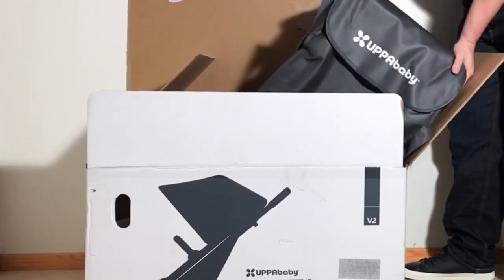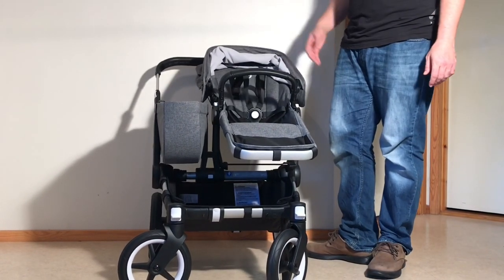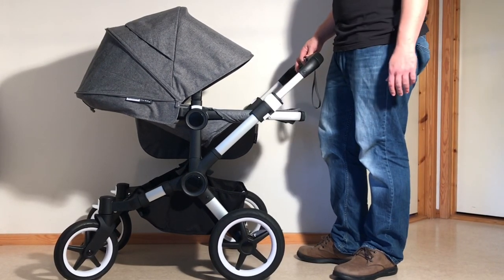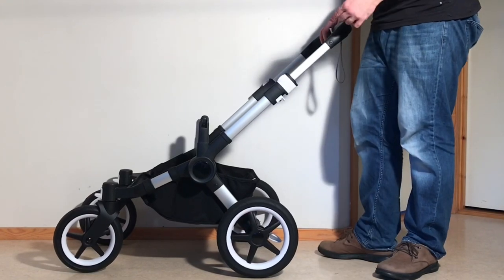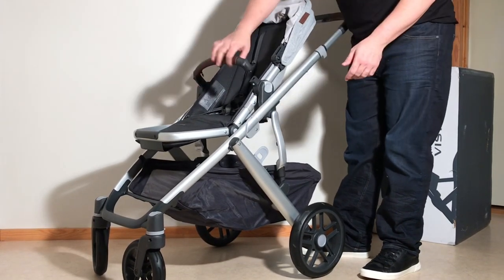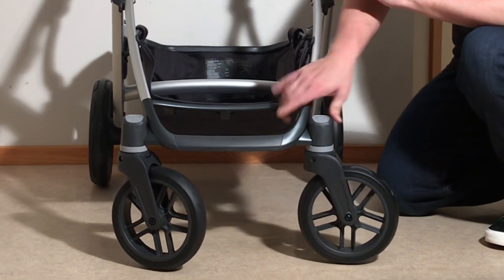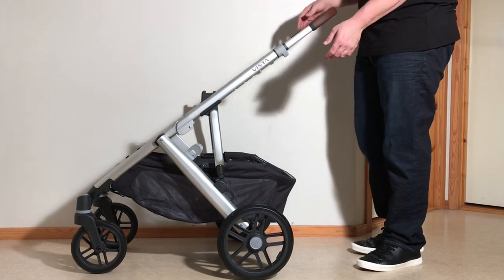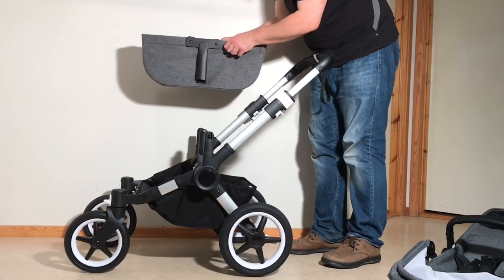Bugaboo Donkey 3 vs Uppababy Vista V2: Mechanics, Comfort, Use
In this video we compare the Bugaboo Donkey 3 to the Uppababy Vista V2, discussing these strollers in relation to comfort, functionality, engineering, longevity, and best use.